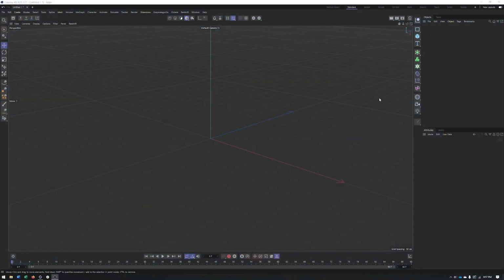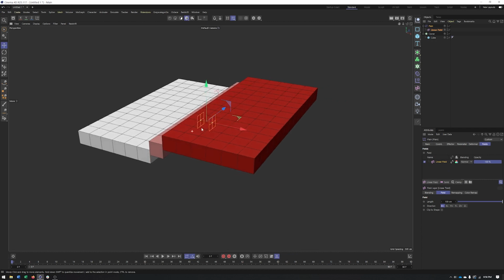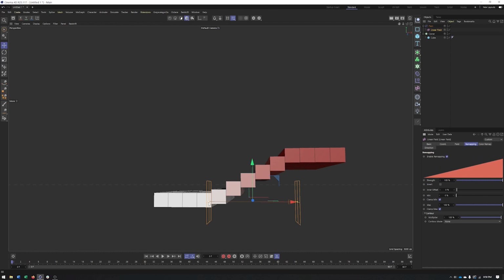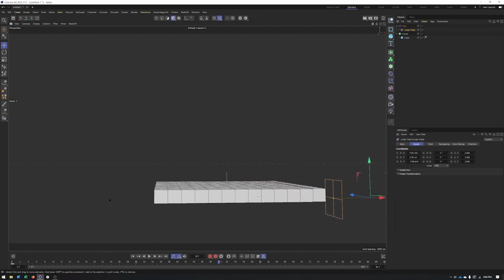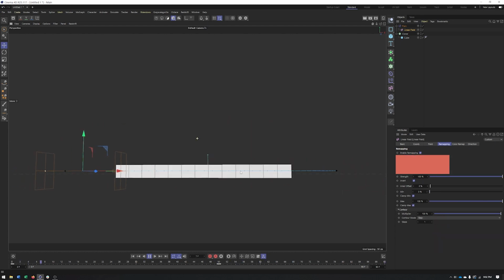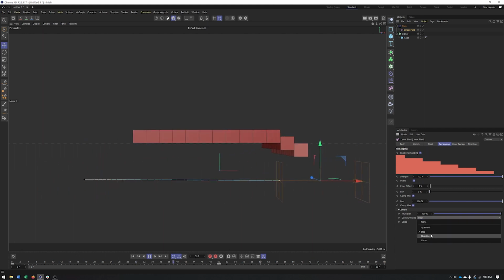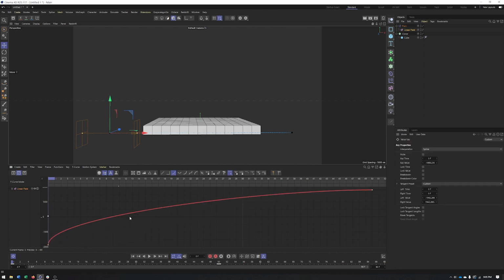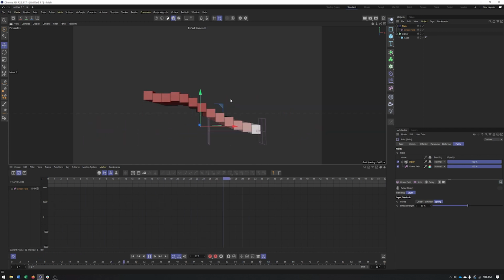Cinema 4d R25: Mograph Field Remapping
This video breaks down the Remapping section of a Field that is associated with a Plain Effector